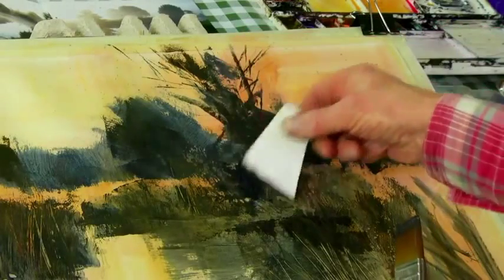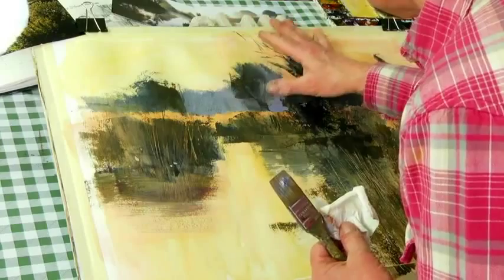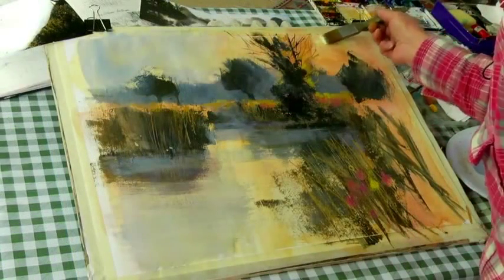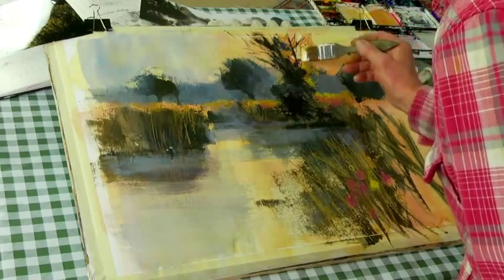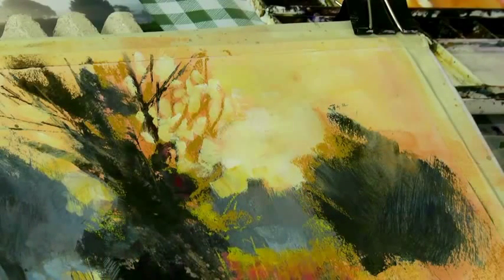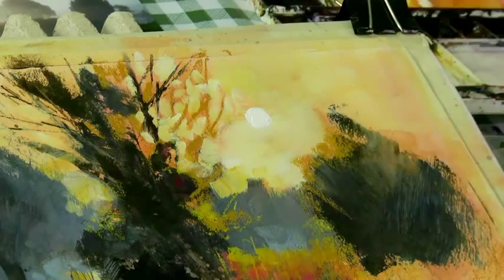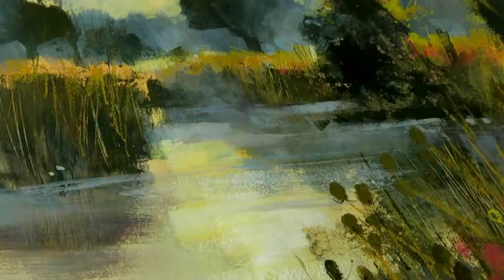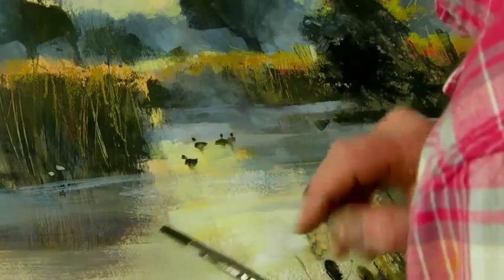Beyond Watercolour With Chris Forsey R.I. | Jackson's Art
Chris Forsey is a dynamic and inspiring watercolour artist and a member of the prestigious Royal Society of Painters in Watercolour. In this DVD he shows how to raise your watercolours from  the ordinary to something altogether more exciting and colourful. Chris teaches how to add other water based media to your watercolour such as acrylic and acrylic ink to create the most amazing effects.  There are four full demonstration on this DVD.